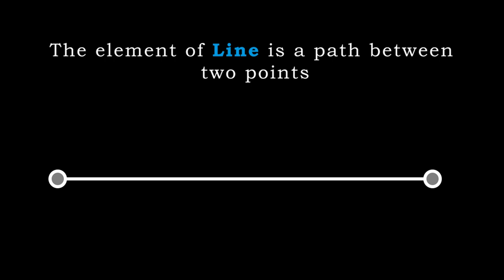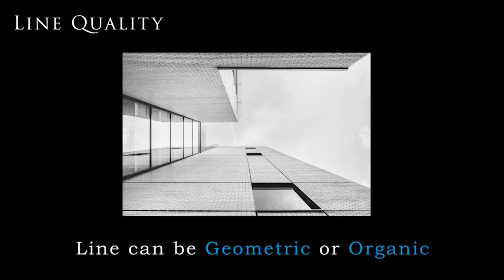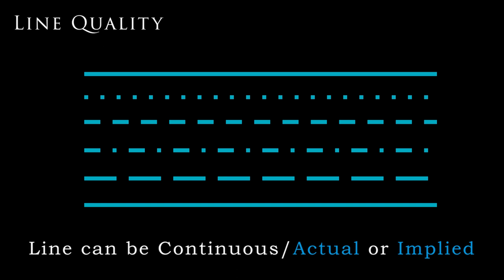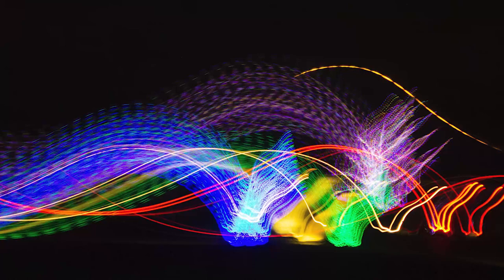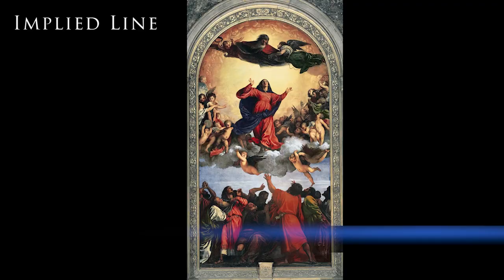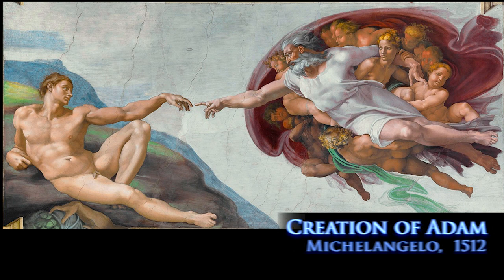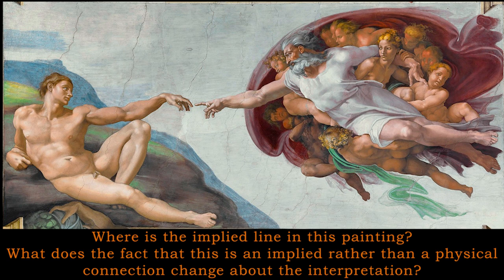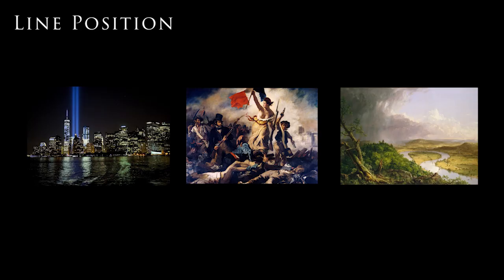Line Lecture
Photo by Anika Huizinga on Unsplash
Photo by Andre Benz on Unsplash
Photo by bady qb on Unsplash
Photo by Gwen Weustink on Unsplash
Photo by Robert Bye on Unsplash
Photo by Matt Duncan on Unsplash
Photo by Vasundhara Srinivas on Unsplash
Photo by Ryan Stone on Unsplash
Photo by Marco Zuppone on Unsplash